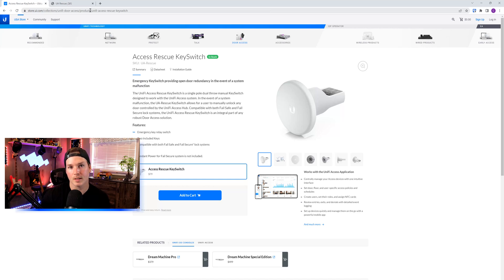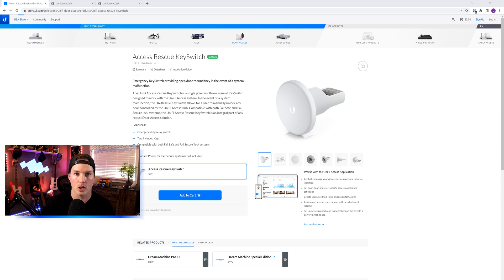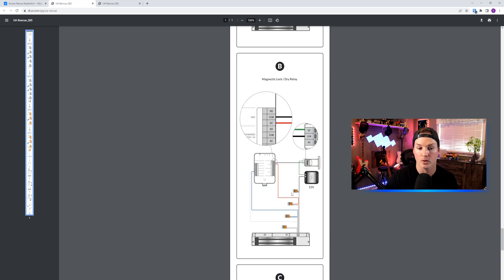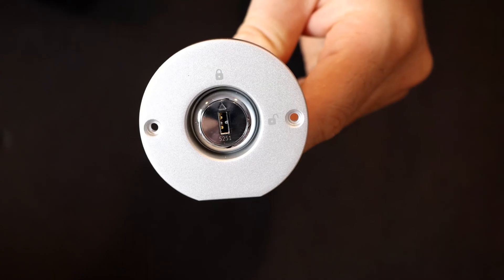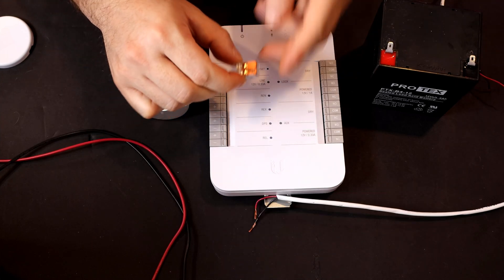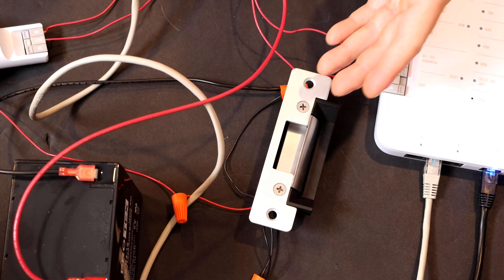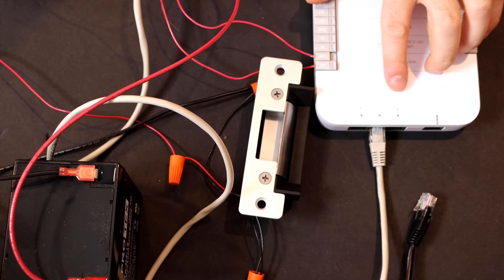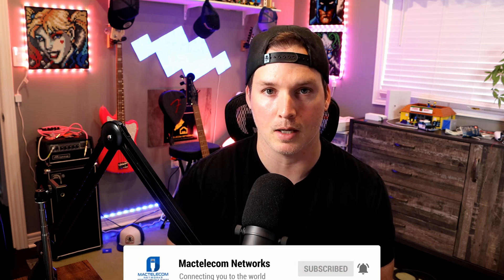Unifi Access Rescue KeySwitch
In this video we take a look at the Unifi access rescue keyswitch. We would want to use this rescue keyswitch in case of a malfunction with the Unifi access hub or a power outage

▶Canadian Amazon Store front:

▶USA Amazon store front:

Intro 0:00
Looking at the  wiring diagram 0:26
Taking a closer look at the Access Rescue KeySwitch 1:45
What equipment im using 2:14
Testing the Access Rescue KeySwitch 3:02
Final thoughts 4:21